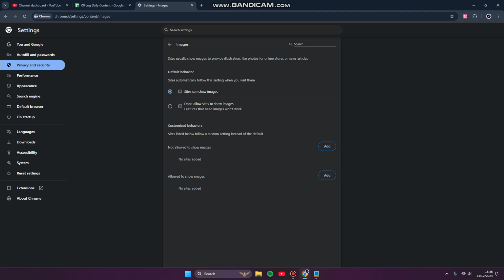How to Prevent Websites to Show Images in Chrome